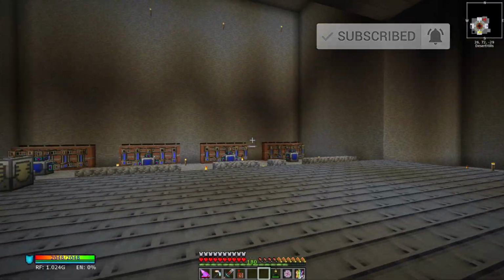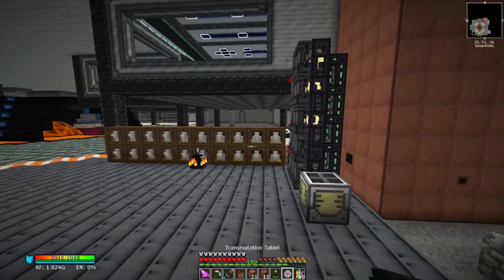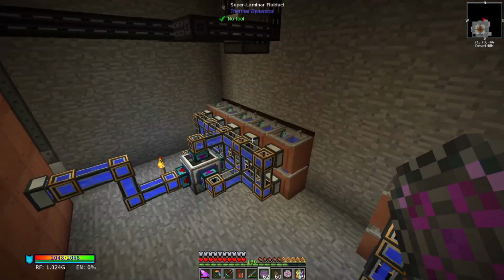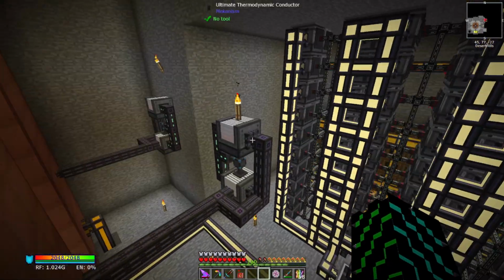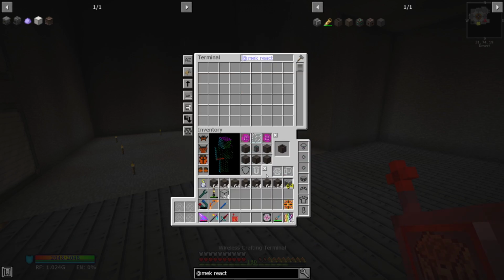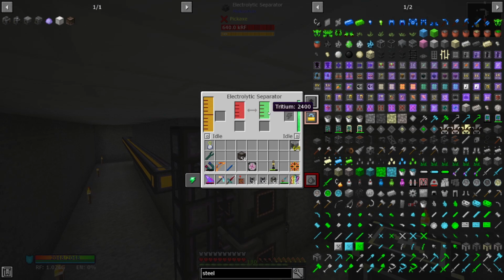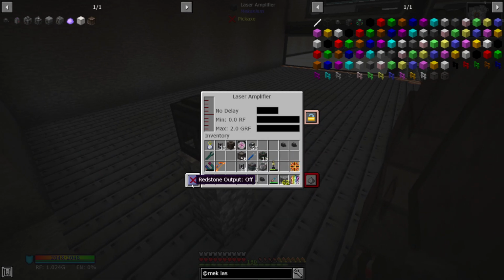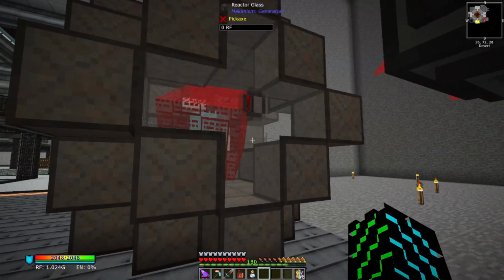StoneBlock 2 Episode 12: Building Mekanism Fusion Reactor!!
Hey everyone, it's time to really step up our power generation and what "better" way than Mekanism!!  Hope you all enjoy the video!!